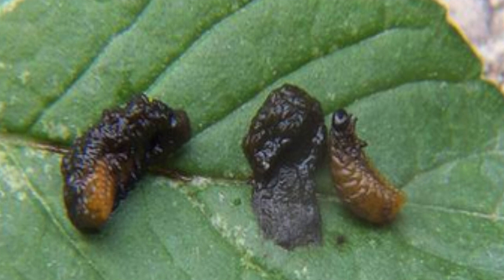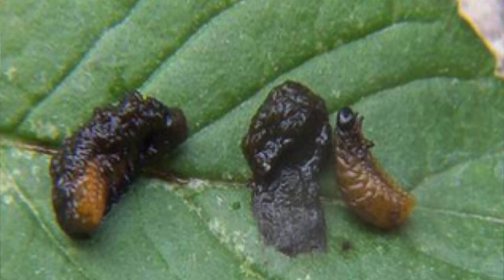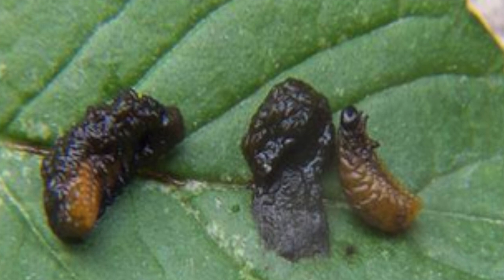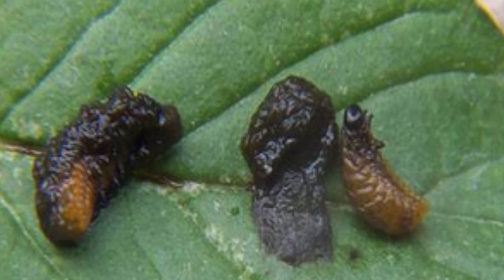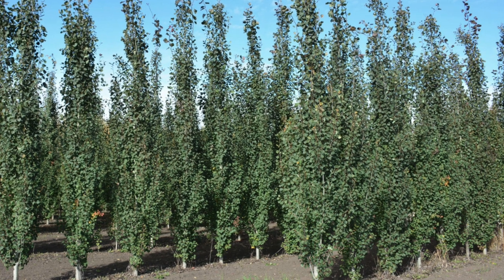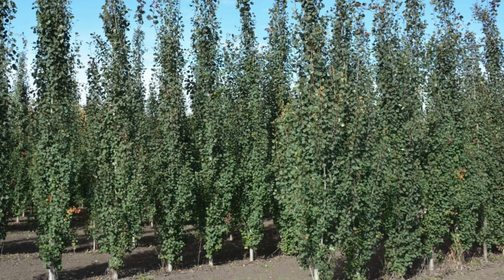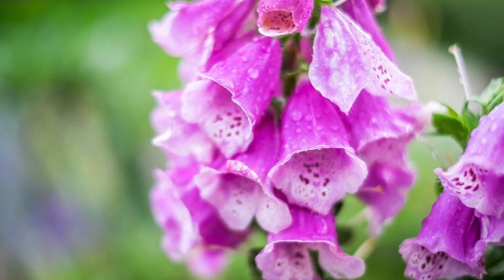Gardening tips with Jerry Filipski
Jerry takes questions from Edmonton area gardeners regarding issues they have with bugs, plants and dogs.